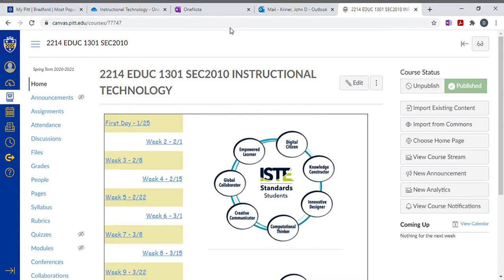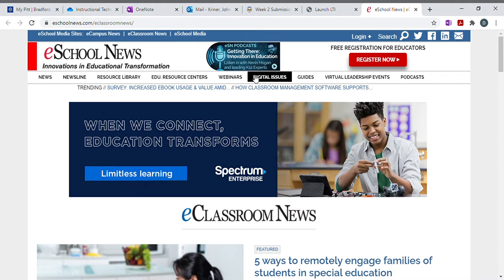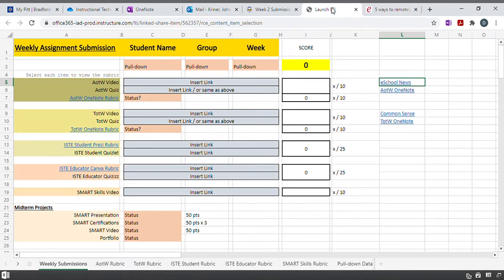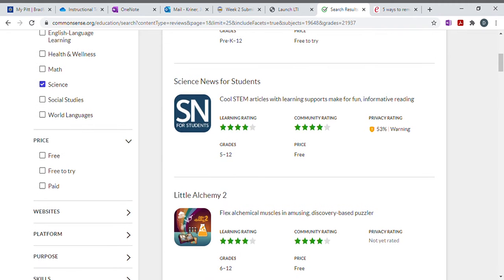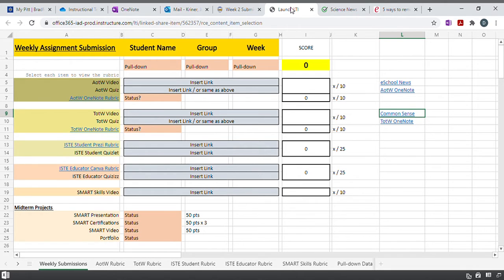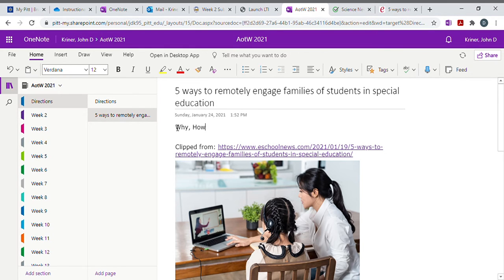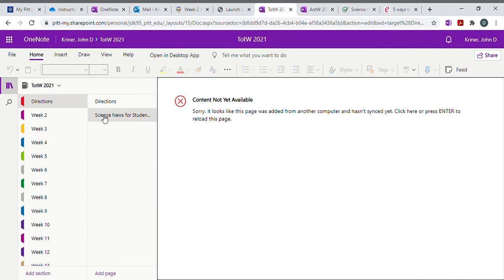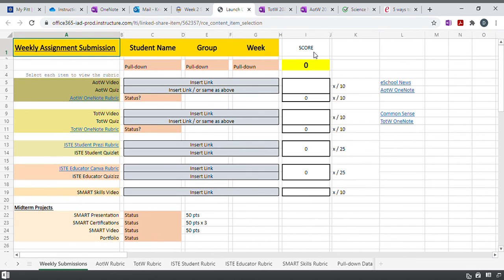How to AotW and TotW